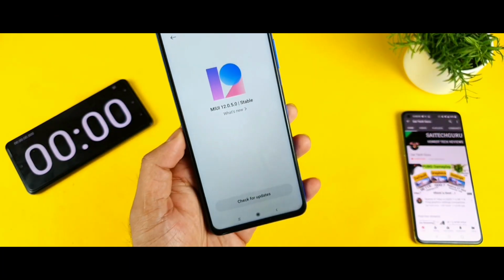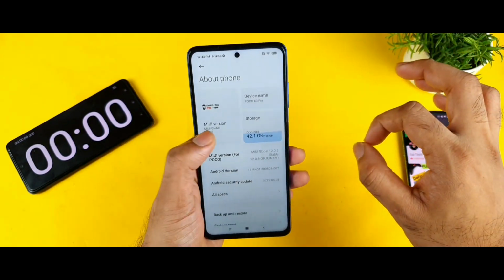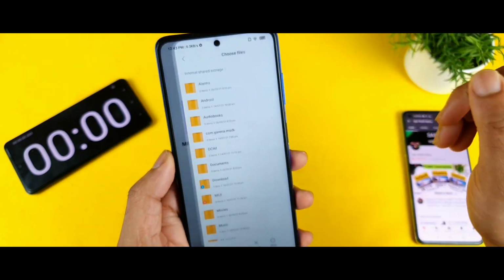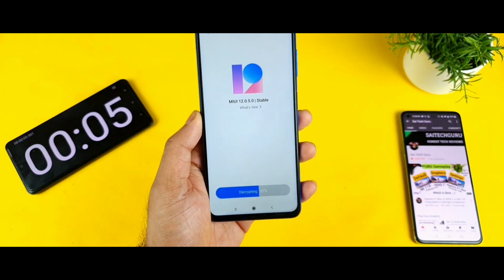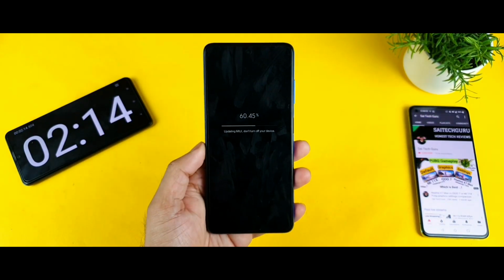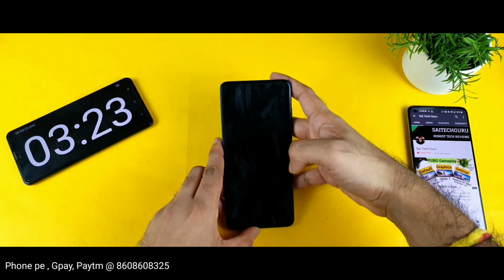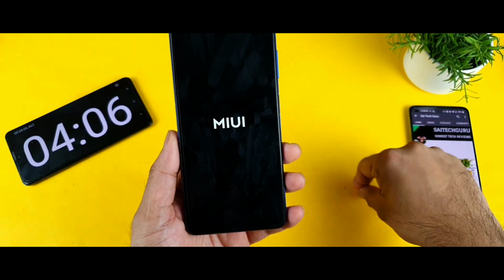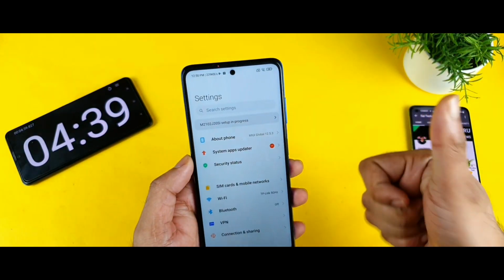Poco X3 Pro Miui 12.5 update installation process amd time taken to installation 🔥🔥🔥